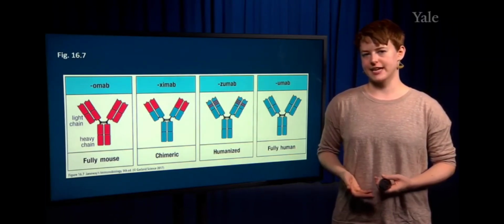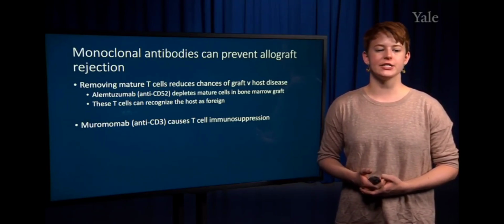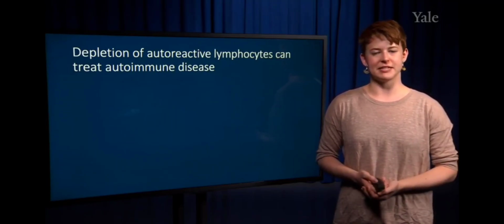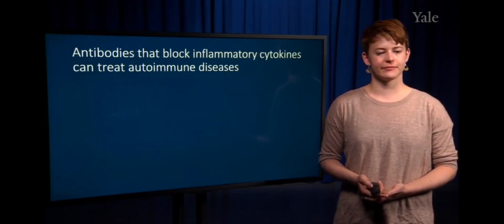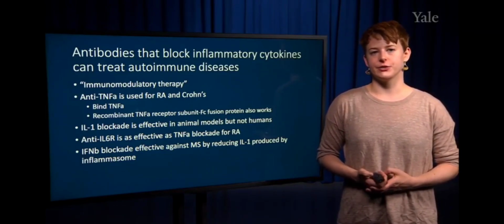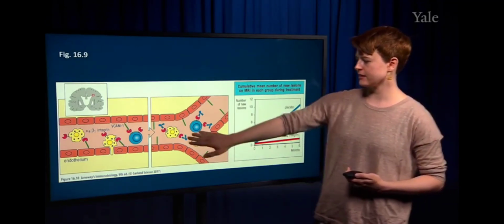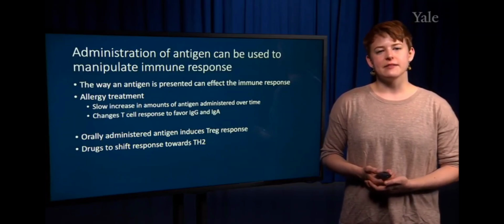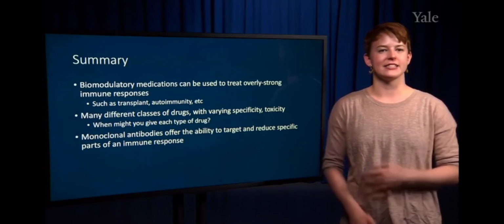27.2#2-Biologic Immune Modulators